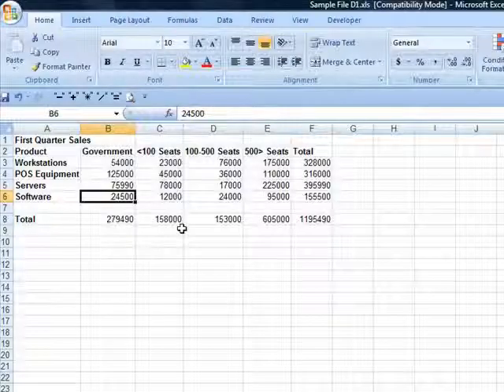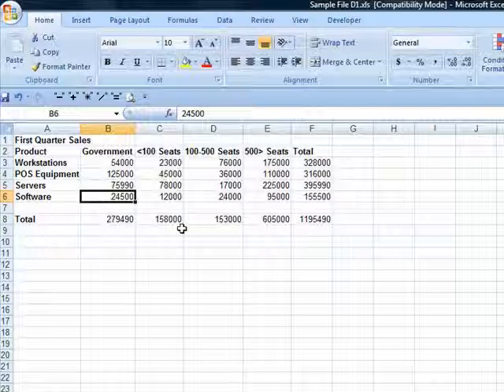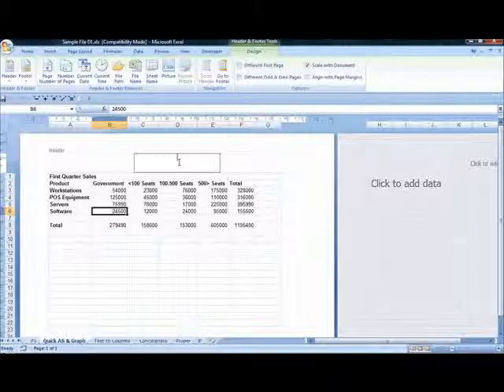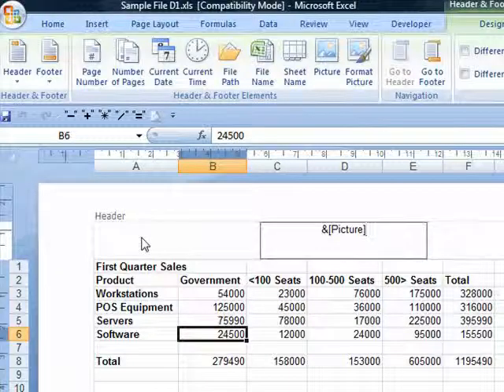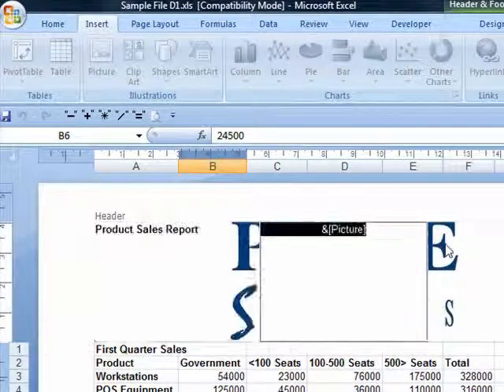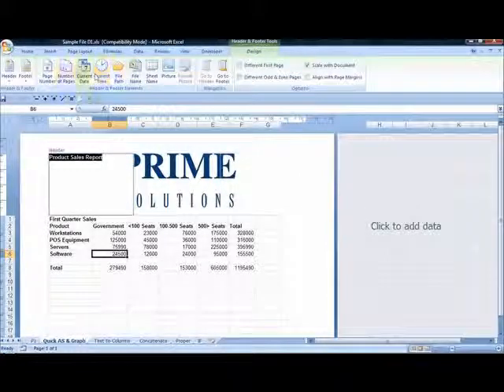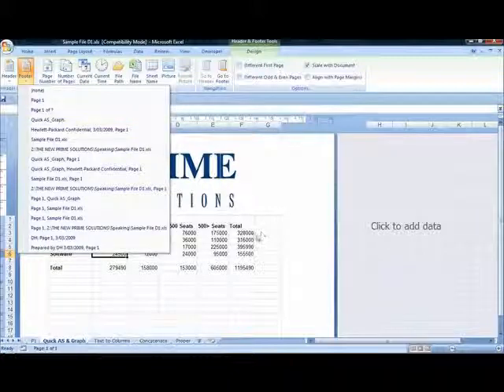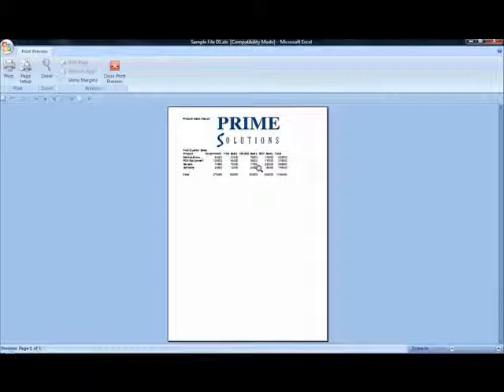How to insert Headers and Footers in Excel spreadsheets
Donna Hanson, Media Commentator, Productivity Expert & Motivational Speaker shares her tips on Excel Inserting Headers and Footers.

In this video she discusses how to insert header and footer using Excel 2007.

Donna Hanson, CSP
Productivity Expert | Professional Speaker | Media Commentator